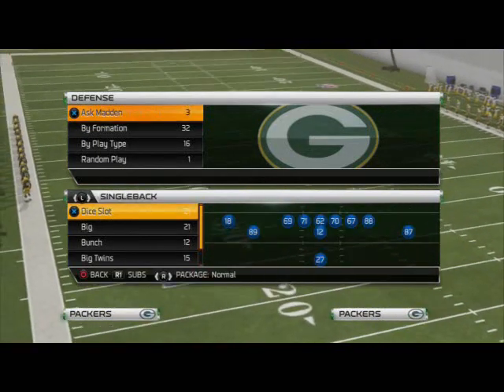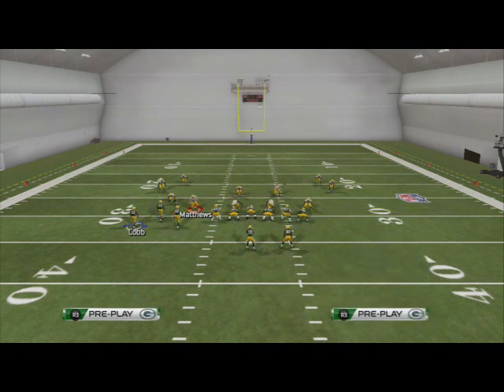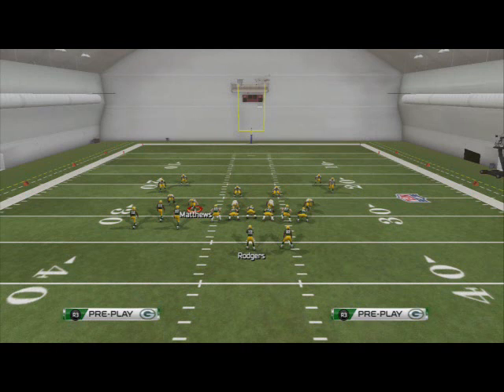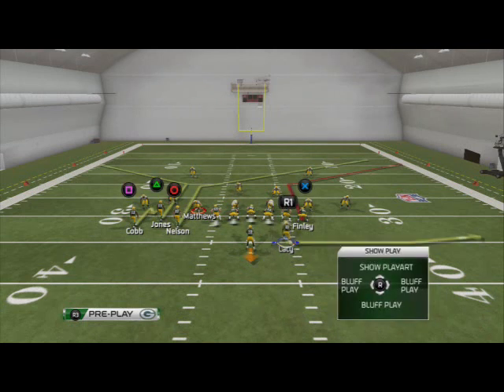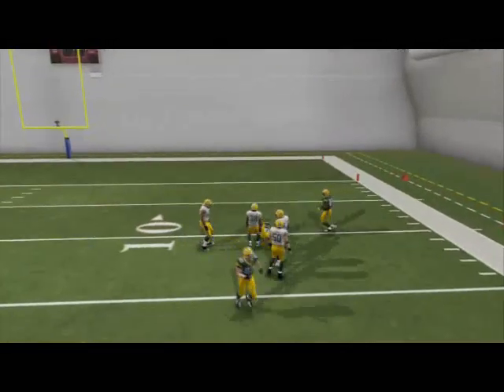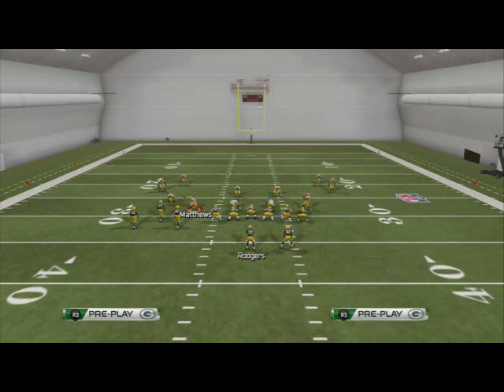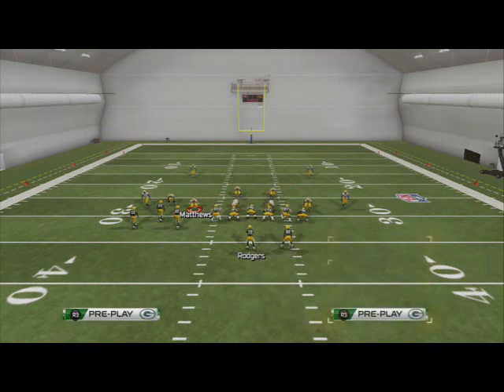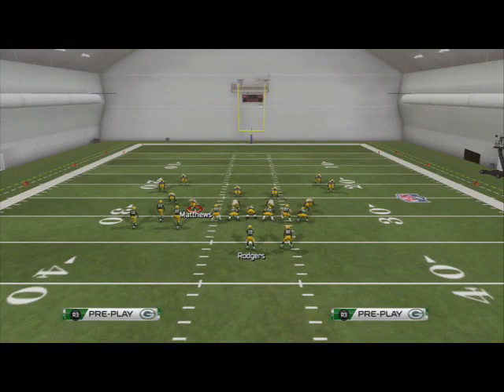Madden 25 Offensive Tips - Scheme of the Week Episode 28